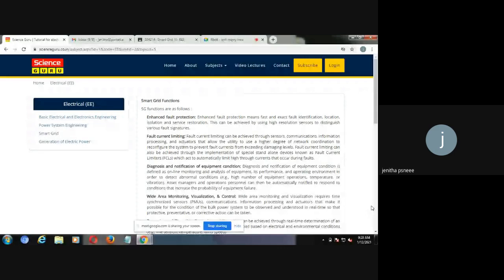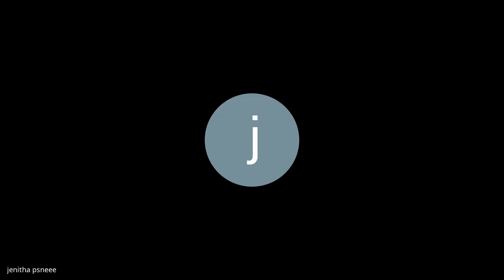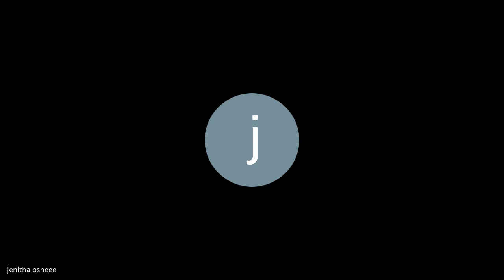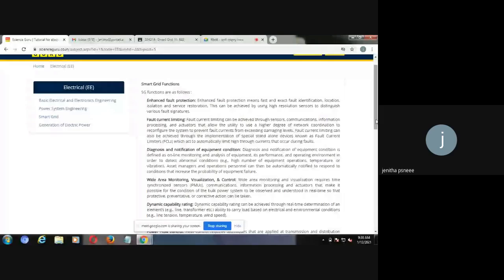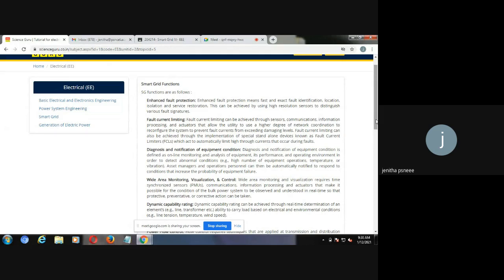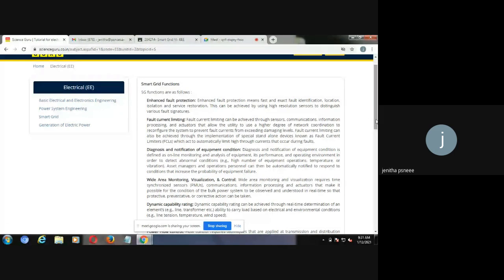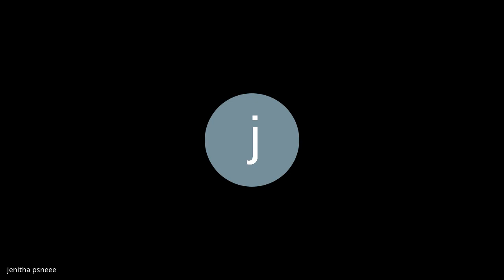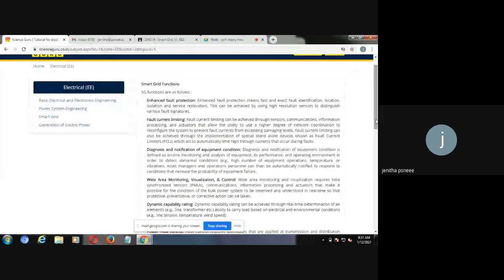FUNCTIONS & OPPORTUNITY OF SMART GRID